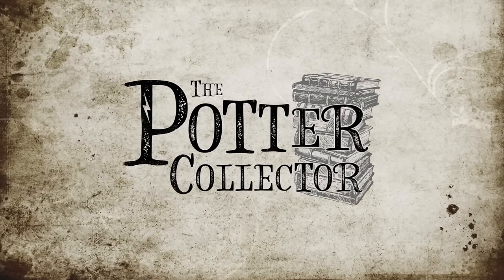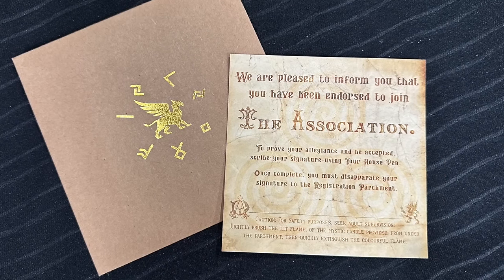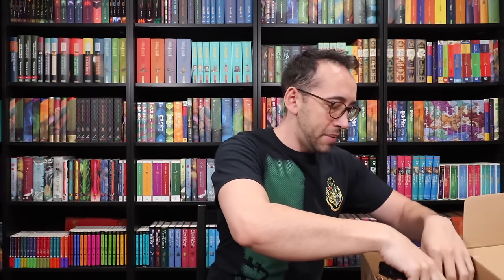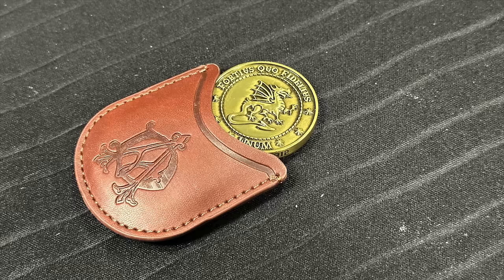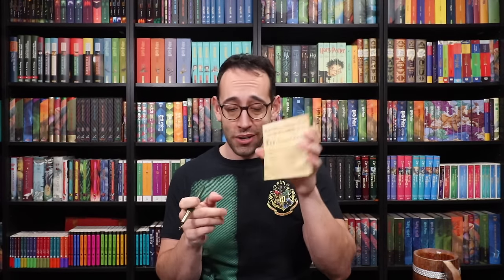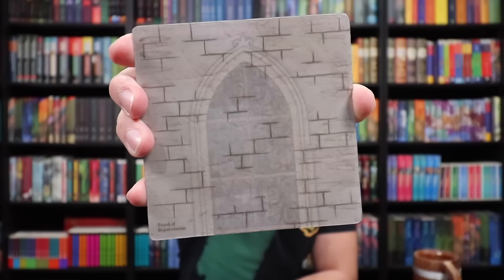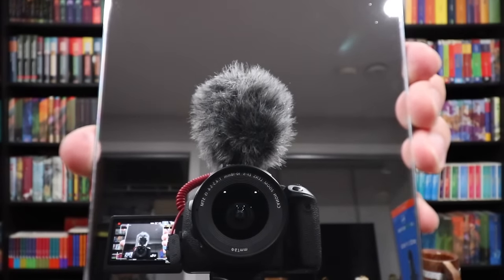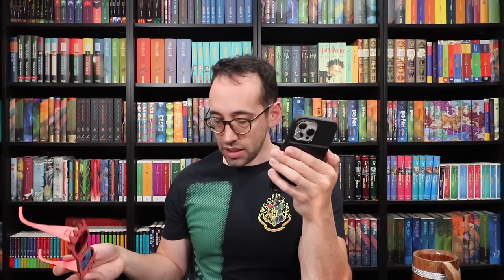Harry Potter ESCAPE ROOM in a Box | Dumbledore’s Army | Trunk of Requirements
An owl delivered the FOURTH BOX from Trunk of Requirements, a Harry Potter-inspired "escape room" type box. Join me as we discover the theme and explore the contents of this box.

All videos are filmed and edited by The Potter Collector. All opinions are my own. This does not affect the product's price or you as the consumer but helps me to continue making videos for your enjoyment.